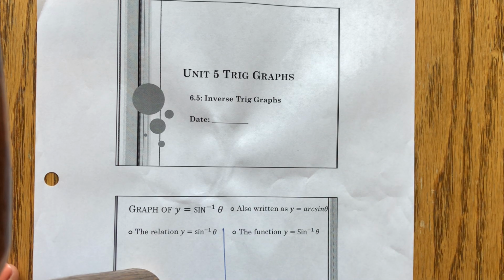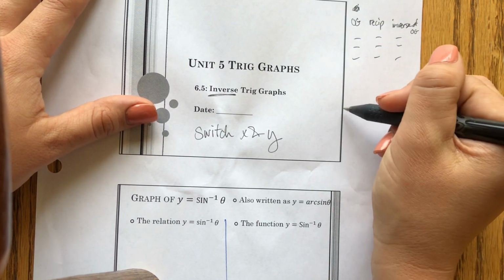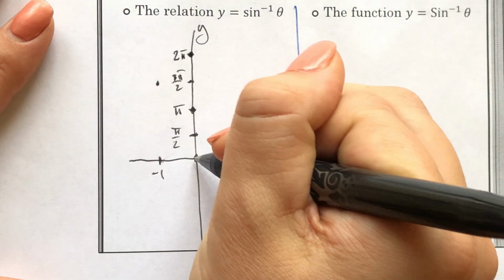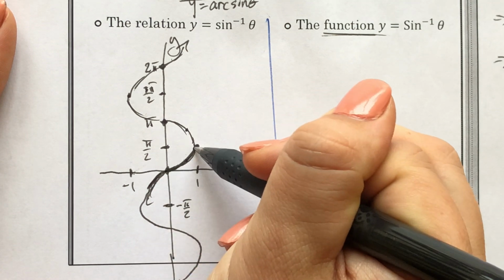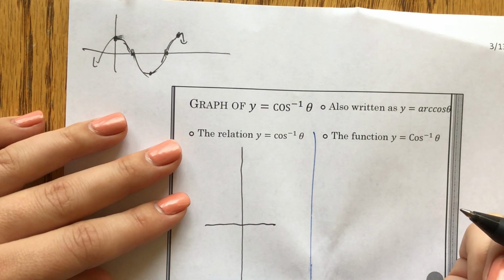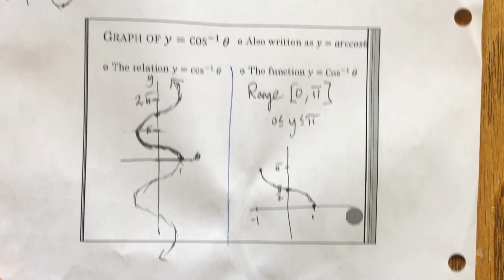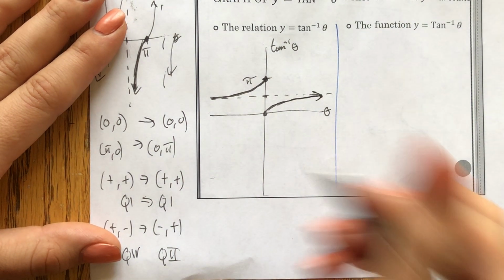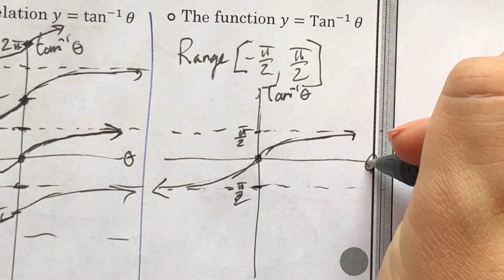Graphing Inverse Trig Functions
Pre-Calc notes 6.5